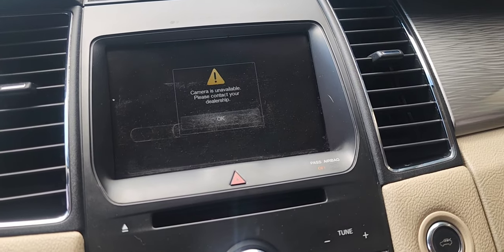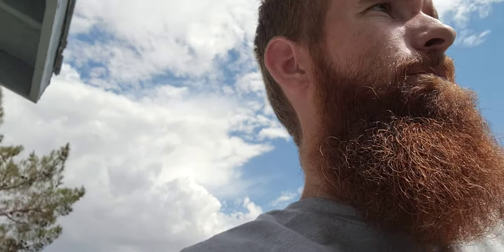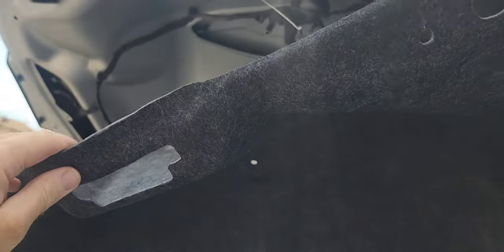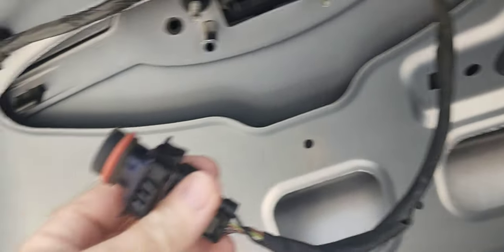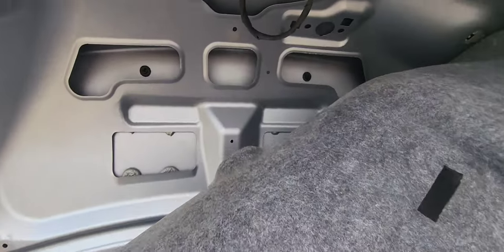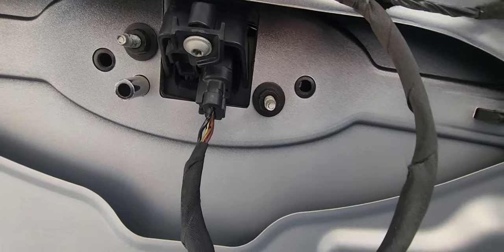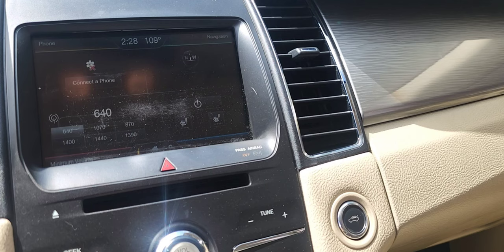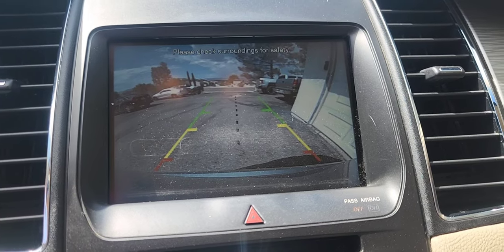ford backup camera problems check out this very simple solution to fix it!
This is a very simple solution to fix the rear view camera error message to contact the dealership. if you watch this you will 9 times out of 10 easily fix it! leave a comment if you would like to know where i got the part